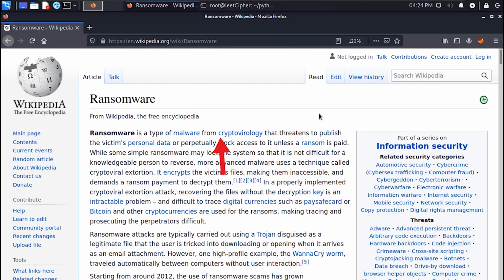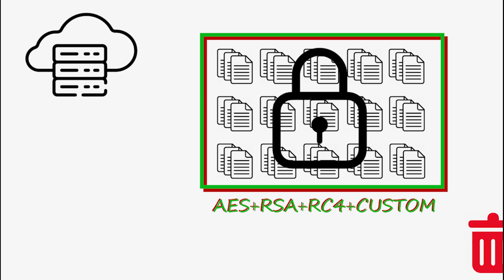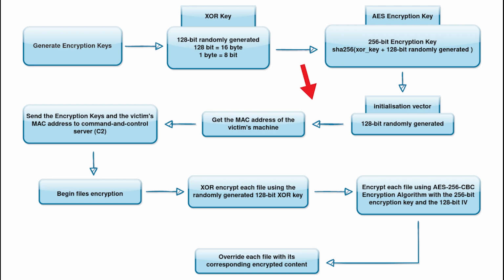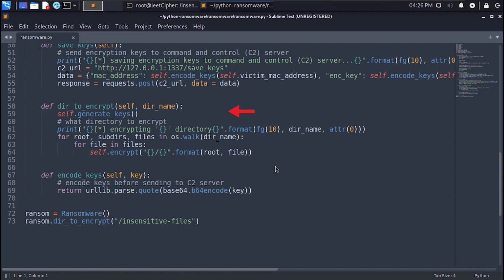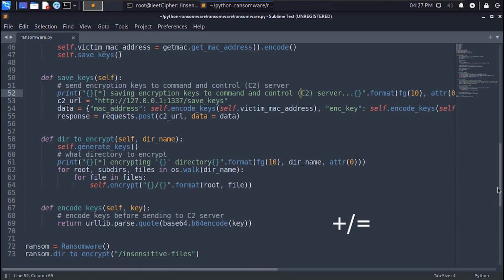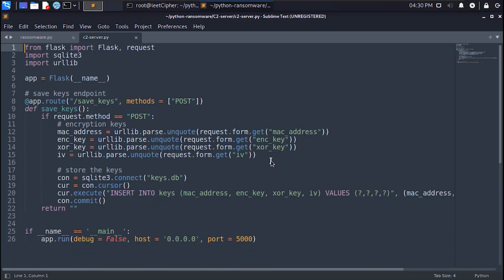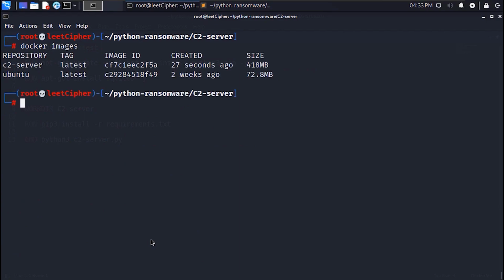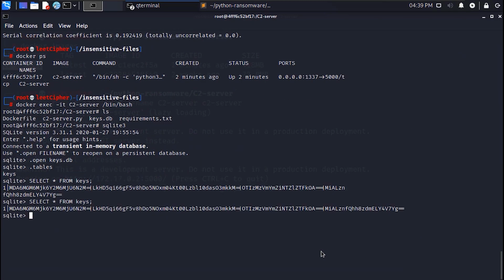How ransomware works // Coding a simple ransomware in python with a command and control server (C2)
ransomware attacks have surged lately and did a lot of damage, in this video, we will discuss what is a ransomware and how it works and why it's almost impossible to reverse engineer and we are going to put together a simple ransomware in python with a command and control server or ( C2 ), so set back and relax and enjoy the video and don't forget to like and subscribe so you don't miss anything that comes out :D